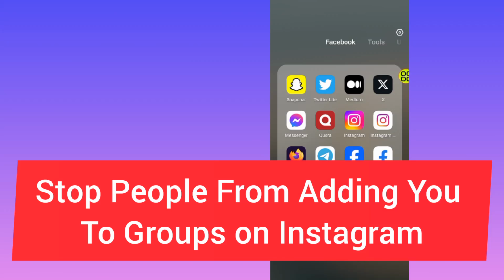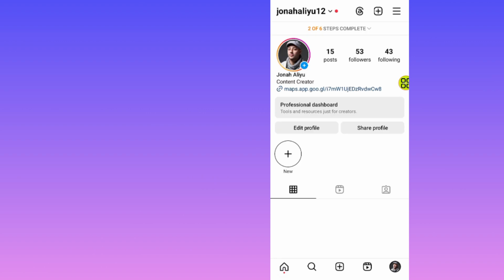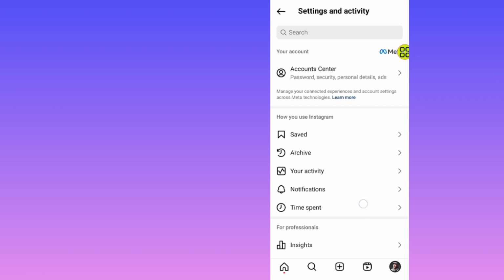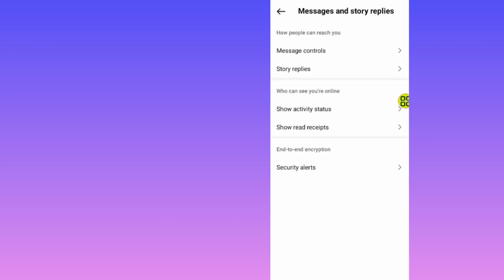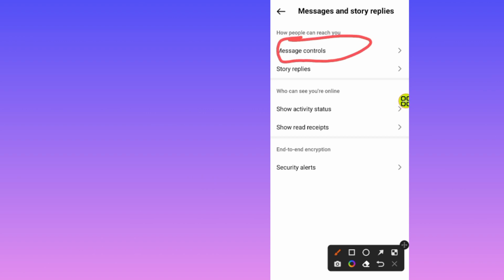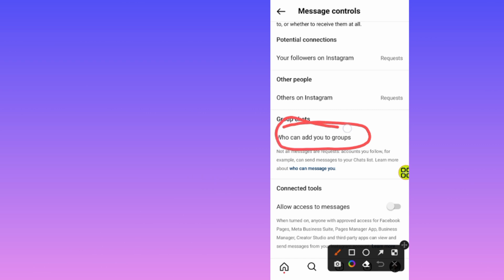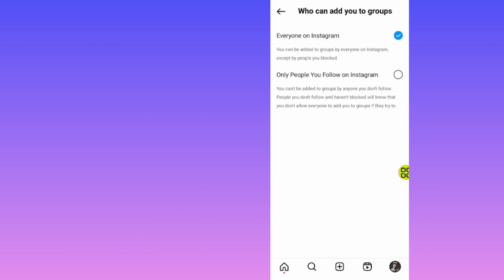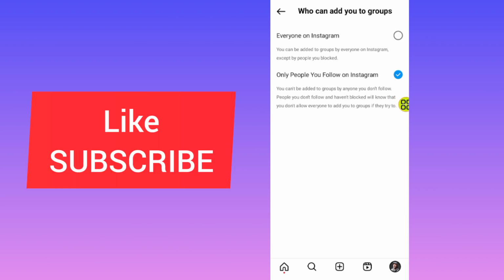How To Stop People From Adding You To Groups in Instagram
Learn How To Stop People From Adding You To Groups in Instagram in a few simple steps. If you are looking for a video about how to stop people from adding you to groups on instagram, here it is! In this video I will show you how to stop people from adding you to groups in instagram. Be sure to watch the video to the very end. You will learn how to stop strangers from adding you to instagram groups.